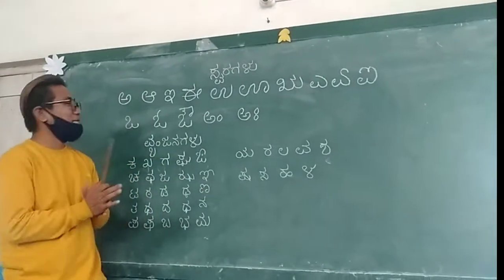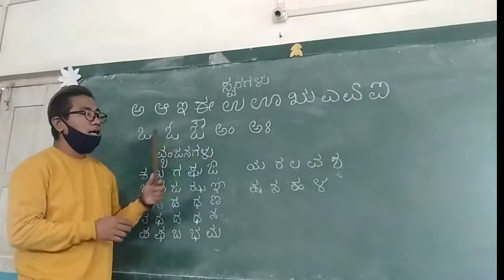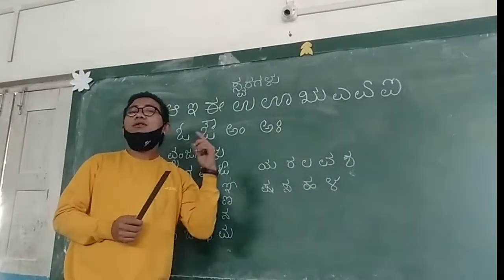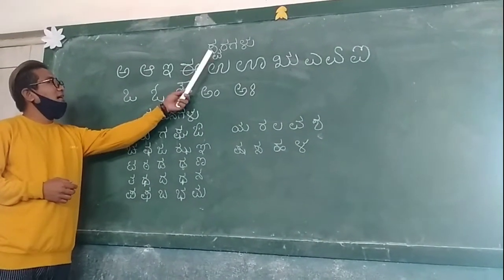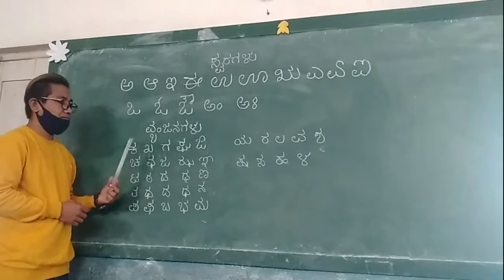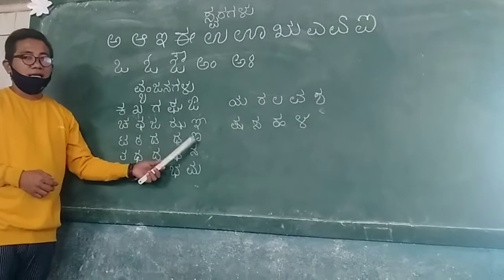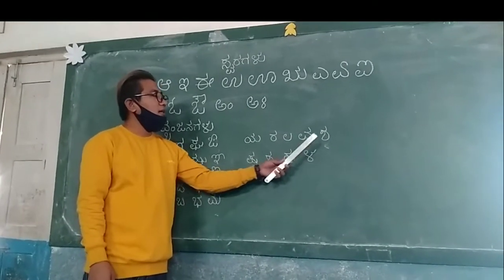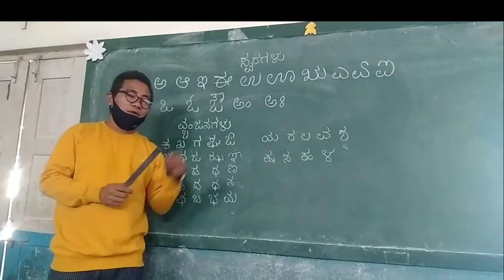PLEASURE TO READ KANNADA LANGUAGE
A big thanks to Bs.Central CBSE SCHOOLS
STUDENTS OF CLASS 4
YOU MAKE ME PROUD
ATLEAST I CAN READ KANNADA LANGUAGE